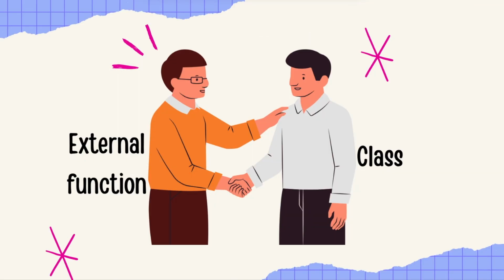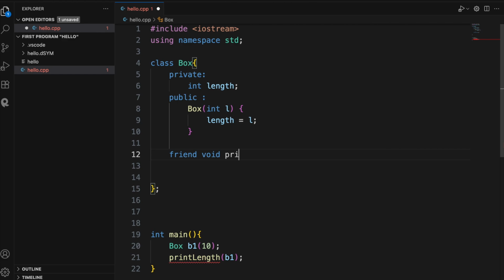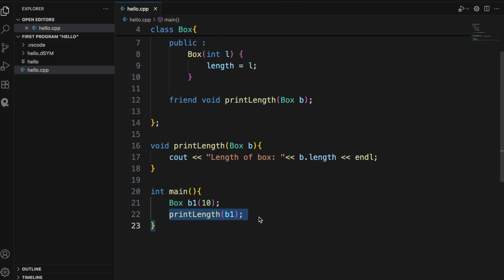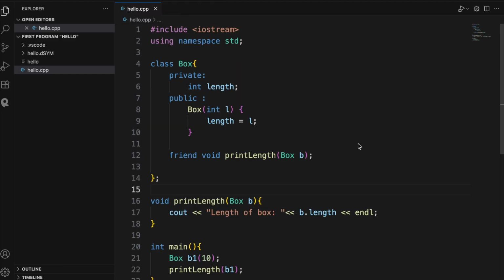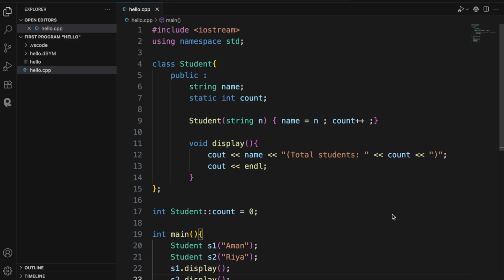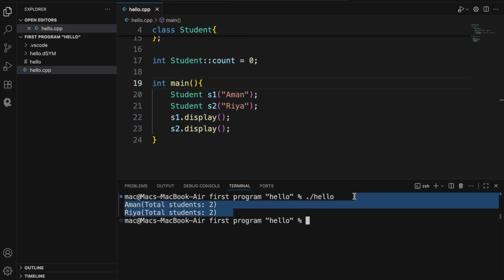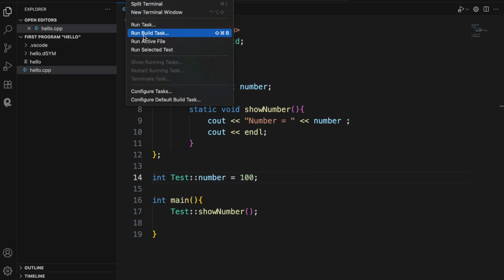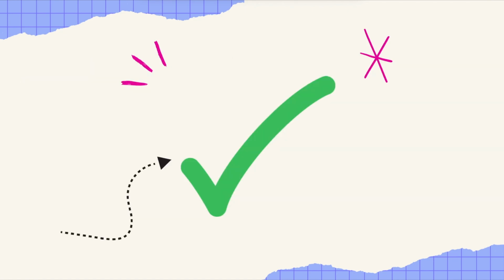Friend Functions and Static Members in C++ | Access Control and Shared Data Explained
🤝 Understand friend functions and static members — two powerful features that help manage access and memory efficiently in C++.

✅ You’ll learn:
What friend functions are and when to use them
Accessing private data through friend functions
Static data members and static member functions
Memory sharing between objects

💡 Tip: Use a static counter to track how many objects of a class have been created — a great way to practice static members!